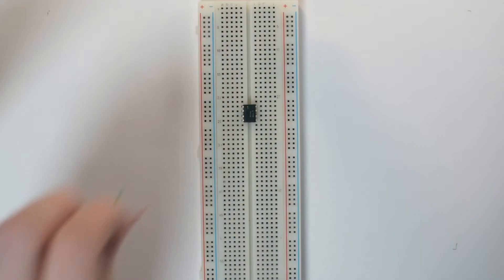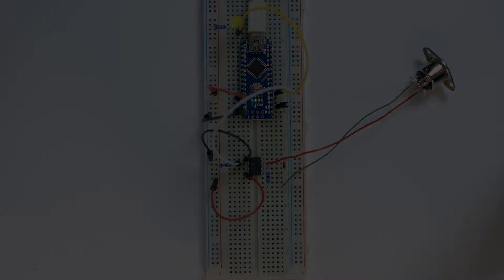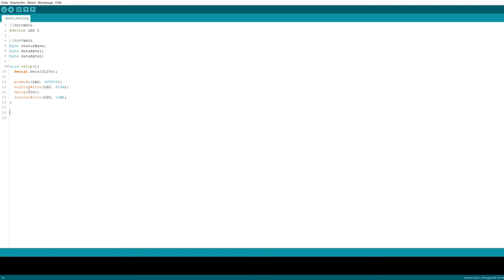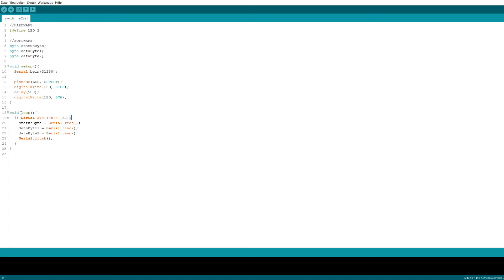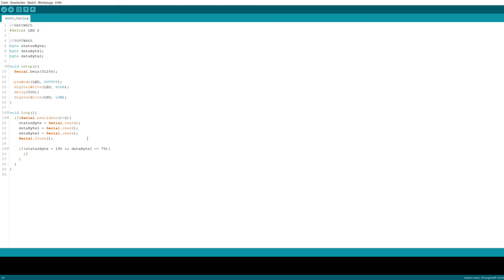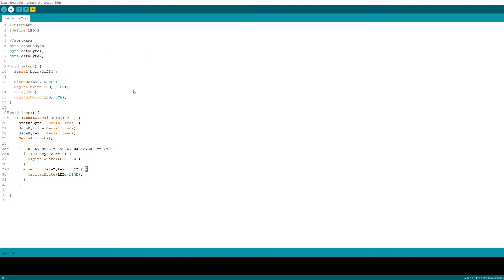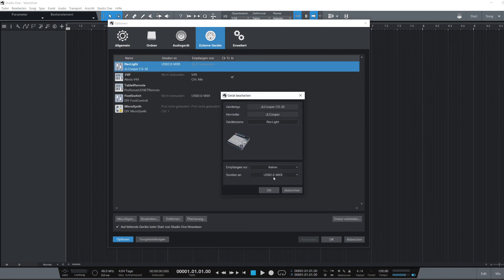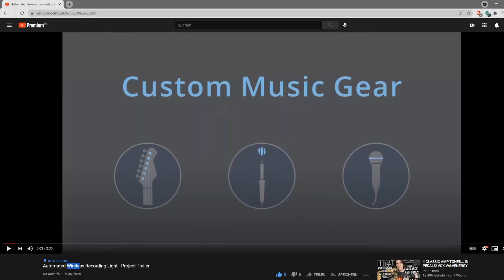DIY Automated Recording Light - Part 2B: The Software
In this third video of the series on how to build an automated recording sign we will take a look at the software that receives and decodes any received MIDI messages and turns an LED on or off correspondingly.